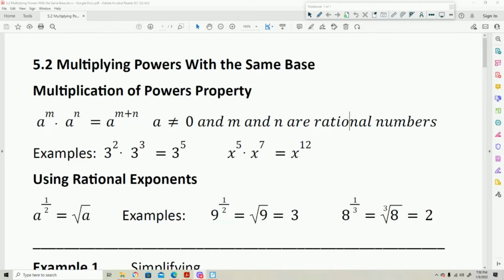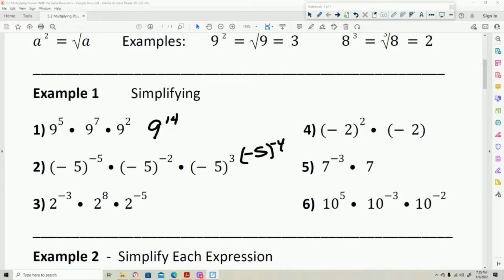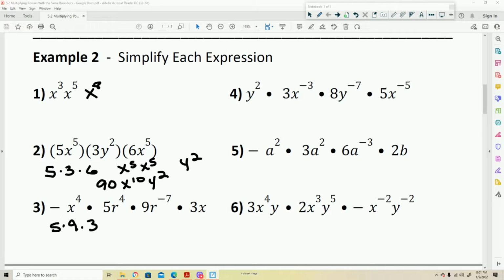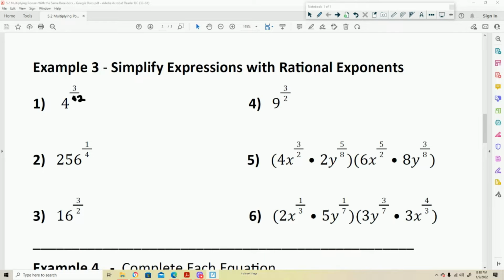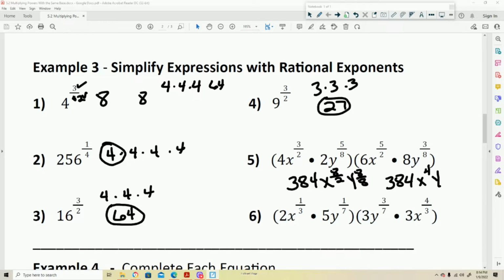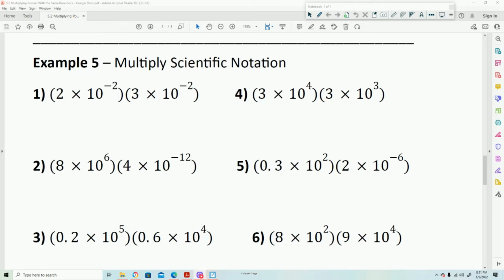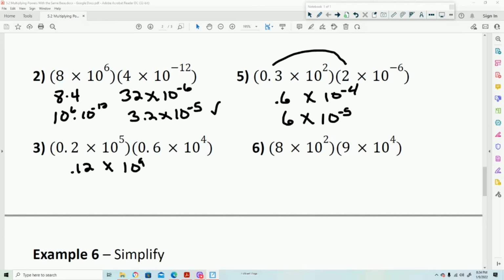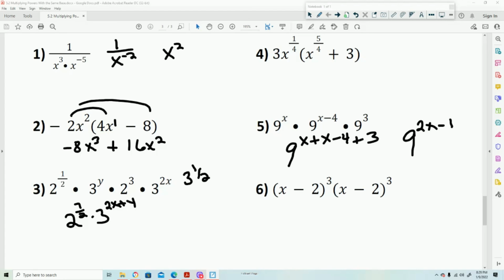Algebra 1 Multiply Powers with the Same Base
Using properties of exponents to multiply powers with the same base. Rational Exponents are also introduced.